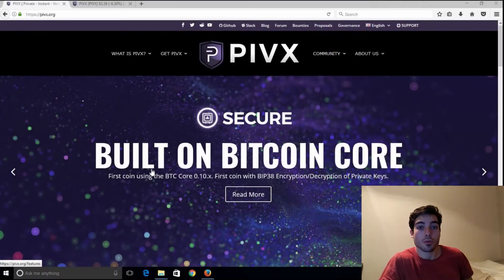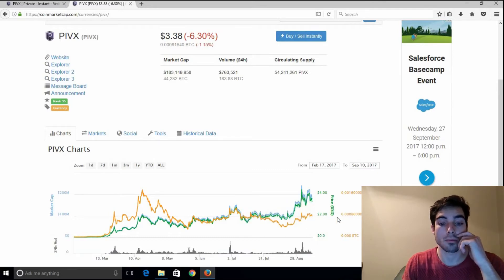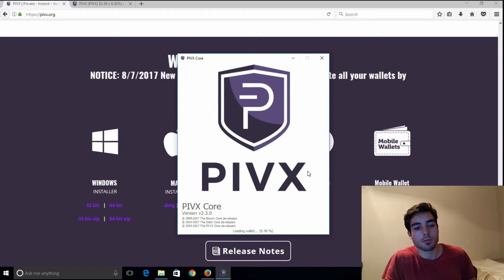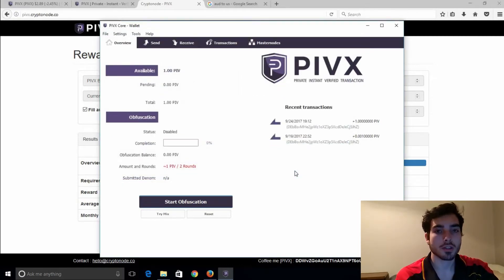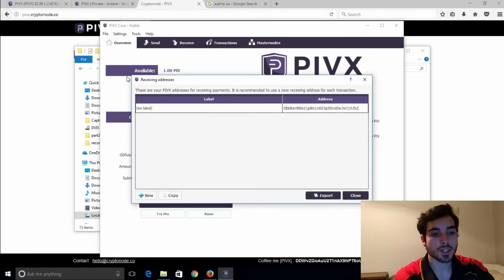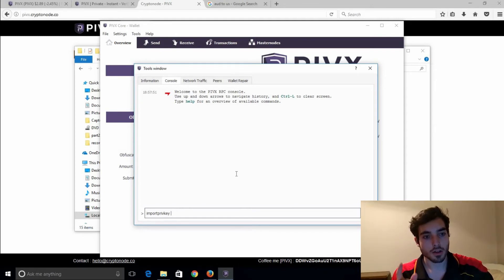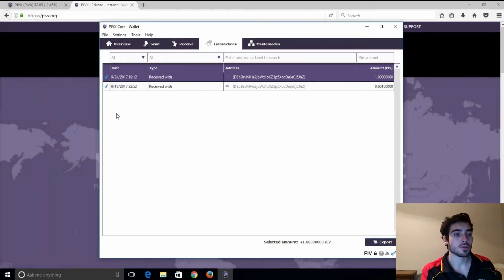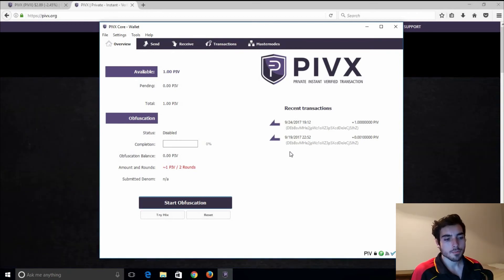PIVX wallet setup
My first video on this channel, with many more to come.
- you can also create a new receiving address for every transaction to increase privacy.
- When encrypting your wallet/creating a password it will often crash, all you have to do is restart the wallet.

Wallet config file :

rpcuser=aussiecryptoking
rpcpassword=aussiecryptokingpass
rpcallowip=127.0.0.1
staking=1
listen=1
server=1
daemon=1
logtimestamps=1
maxconnections=256

Here is a link to request PIVX to be listed on Poloniex. Get around it!

BTC: 1PHhNNLdqm2yD9Cmg7Q6yfTiSJ2rhJrV5u
ETH: 0x115B94dF1b985540aF09E352a44d040cC478711E